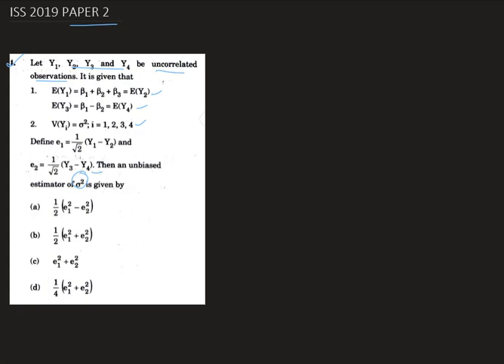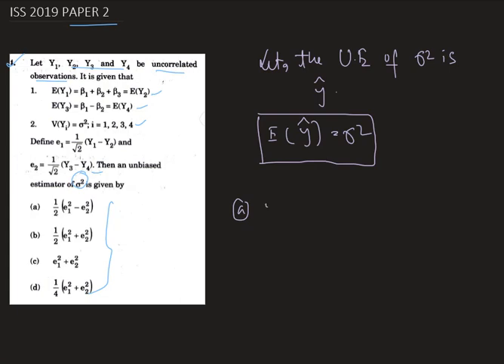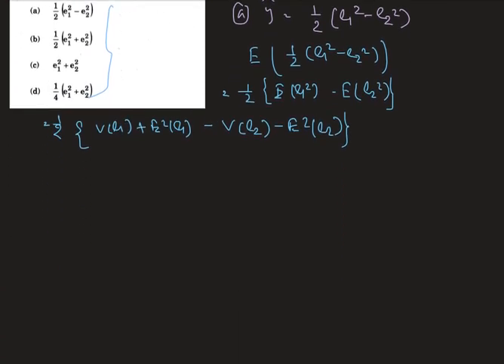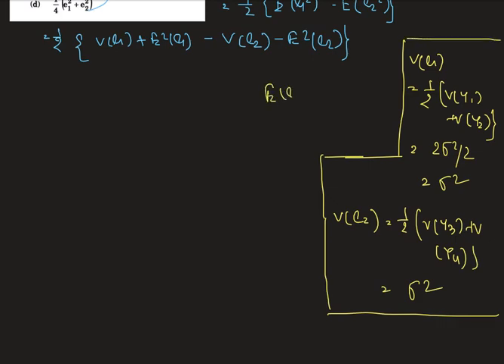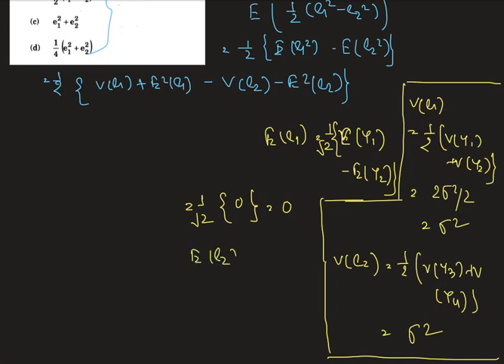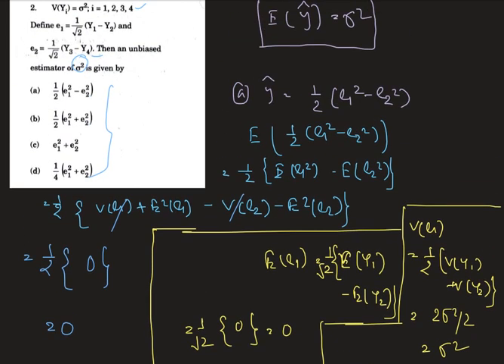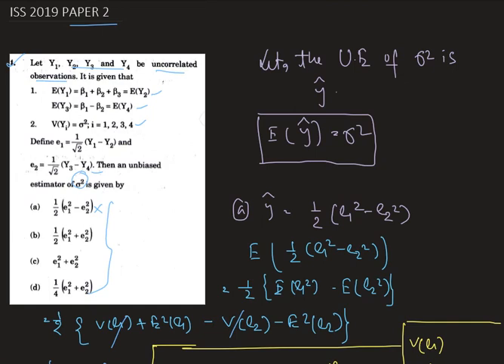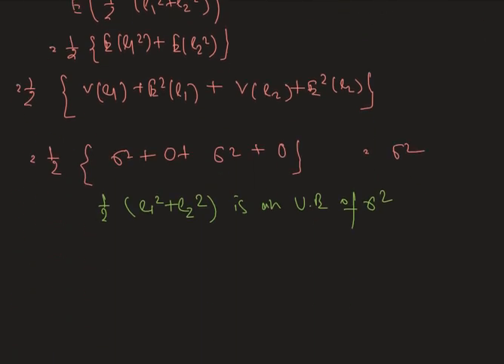ISS 2019 STATISTICS PAPER 2 MCQ SOLUTION INDIAN STATISTICAL SERVICE ANALYSIS SHORT CUT 9836793076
ISS 2019 STATISTICS PAPER 1 MCQ SOLUTION INDIAN STATISTICAL SERVICE ANALYSIS SHORT CUT PART 3